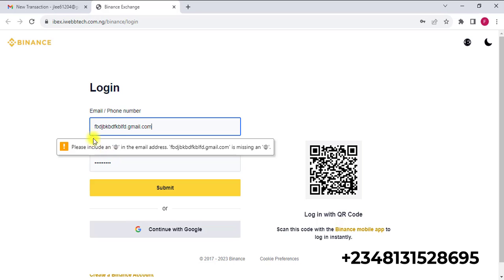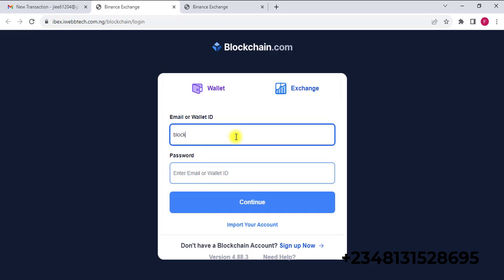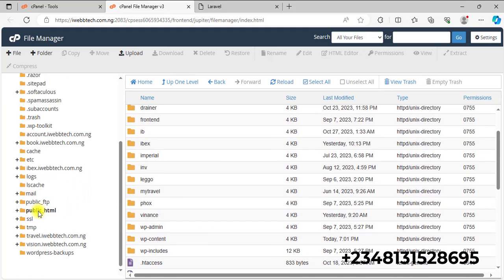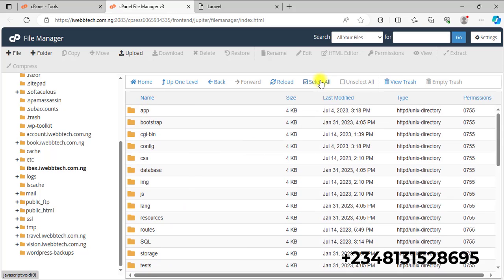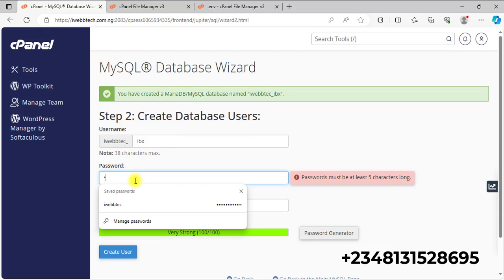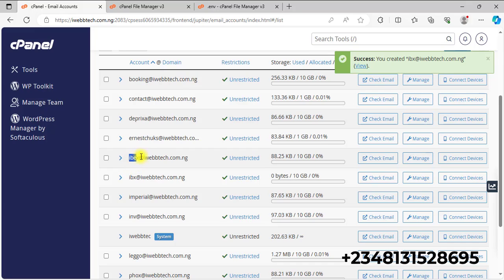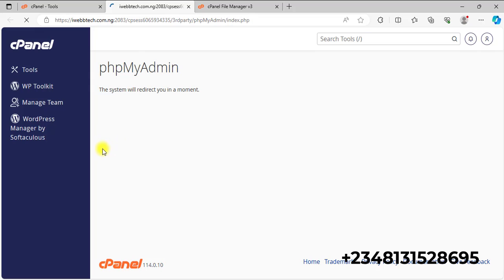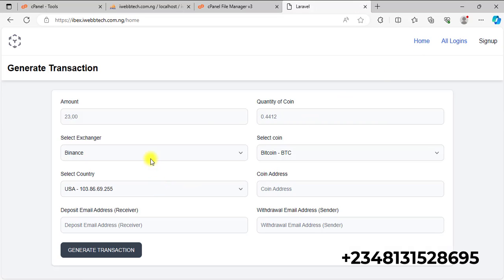PHP Script Used To Hack Any Crypto Wallet Account In a Few Steps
🌟 - In this quick video, I'll show you the special PHP script used to hack any crypto wallet account in a few steps.😊.

Step 2: The target opens the email, clicks on "View Transaction" and enters their login details to login.

Step 3: Go to "All Logins" option from the admin to see the details submitted by the target.

2. Follow The Process Step-by-Step